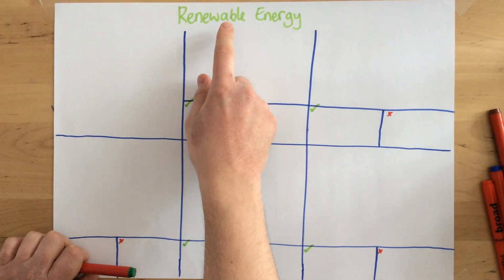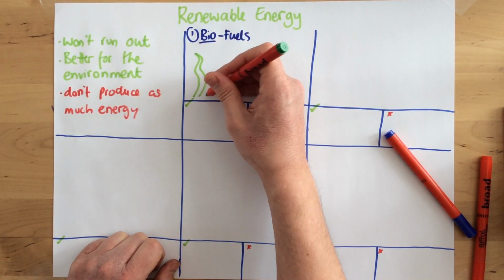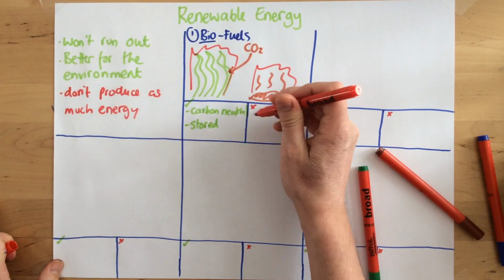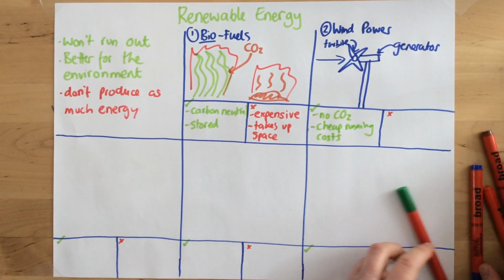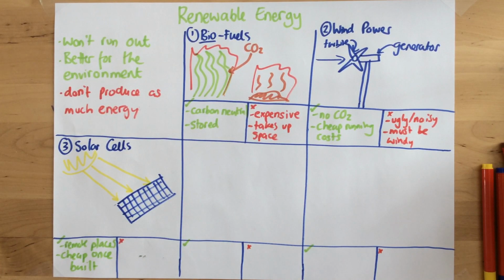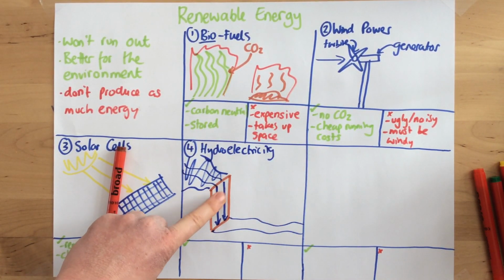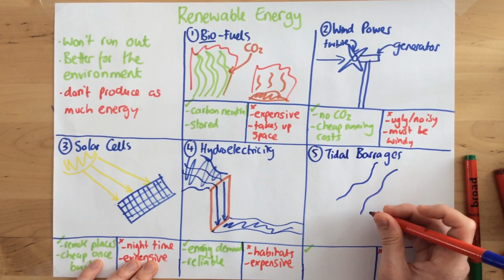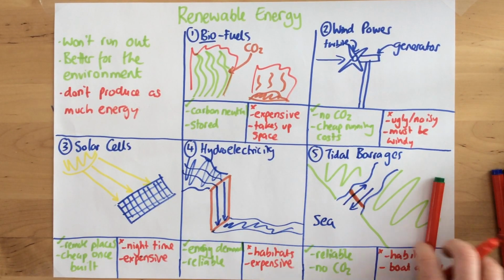Renewable Energy - p161 (Foundation p162)